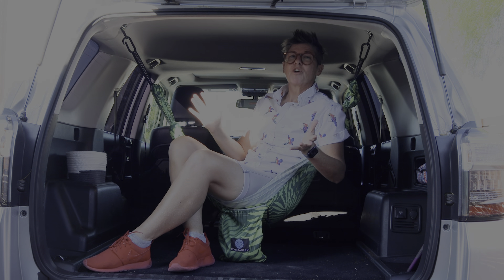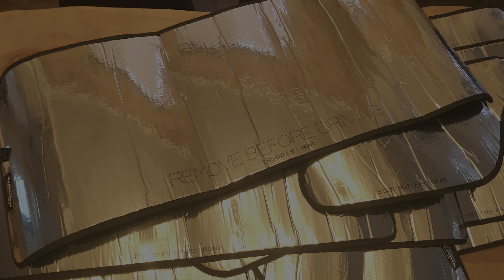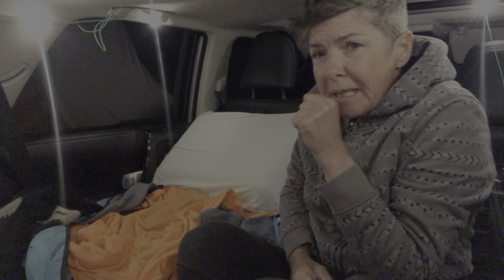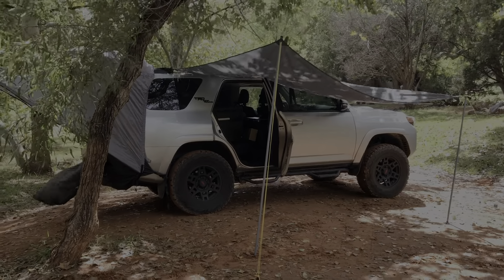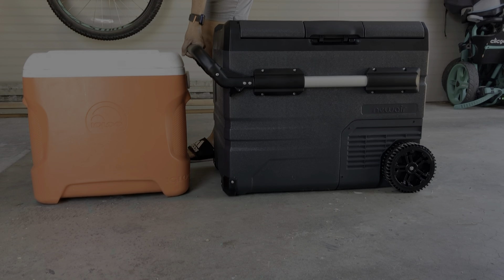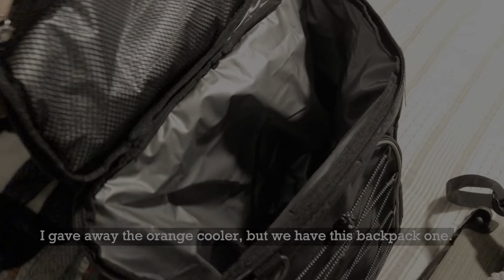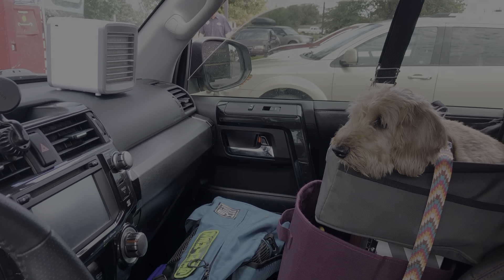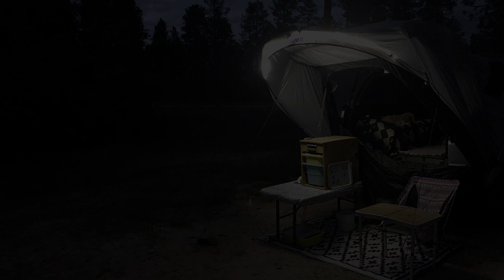Hot weather camping gear 2: WeatherTech 4Runner window covers, 12v fridge, DIY tarp awning, mini AC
At the time of upload, Summer is winding down, but I wanted to share with you some more gear that helped get camp through the heat. Shade and heat deflection were key, as well as keeping my food cold, even as temperatures were rising.

Redcamp waterproof camping tarp

Top Lander adjustable tent tarp poles

My portable AC is no longer available, but this one is very similar

Rechargeable motion-activated 6.56ft LED Light Strip, cool white